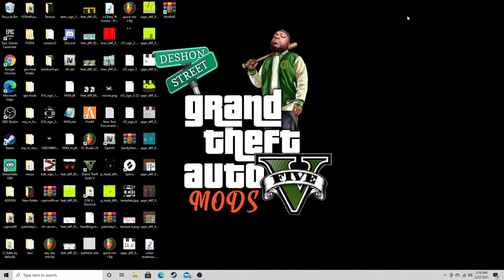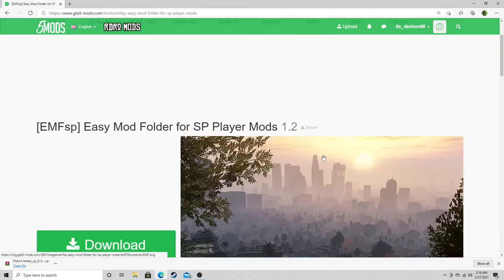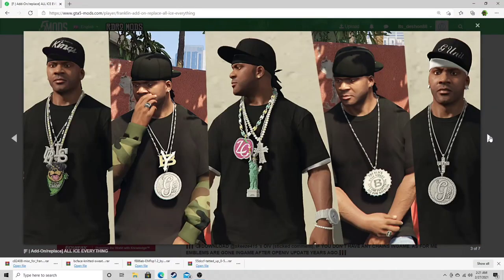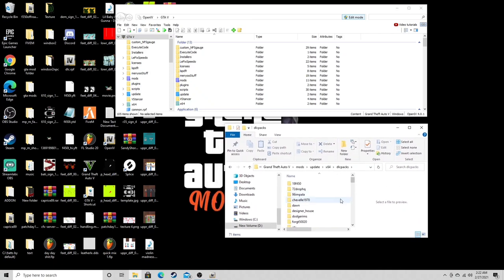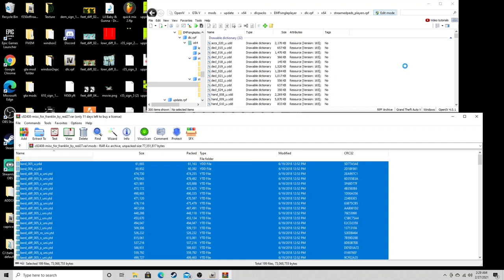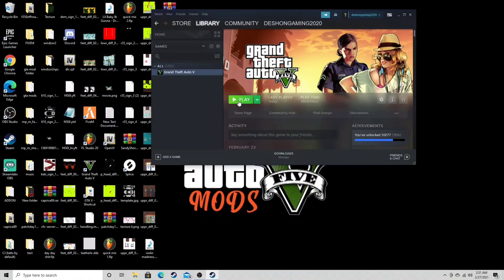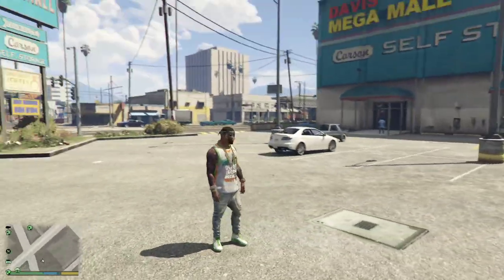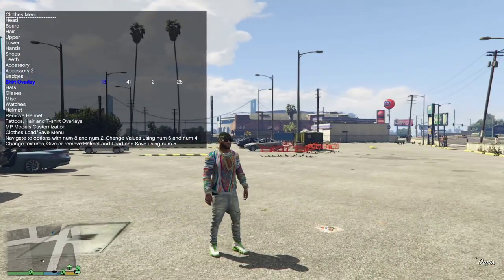How To Install Tatts & Jewelry | GTA5 MODS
WHAT'S UP GANG! I'm back again with another one! Today I'm showing you guys how to install tattoos, jewelry, knitted coogi sweaters, and miscellaneous accessories to take your rp to the next level!